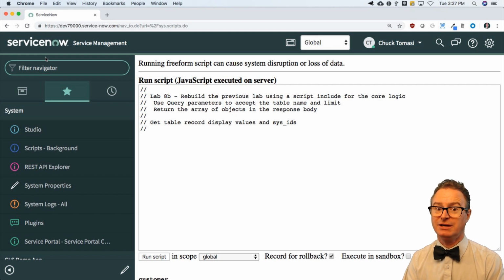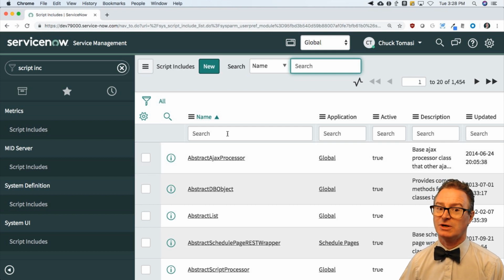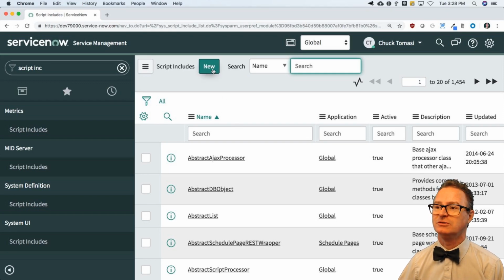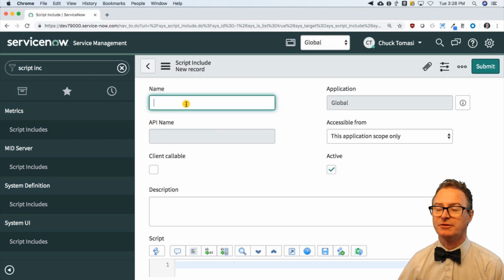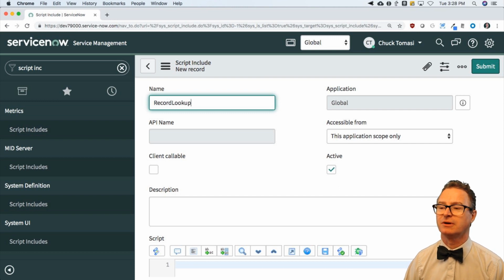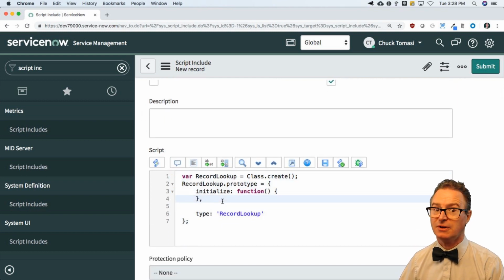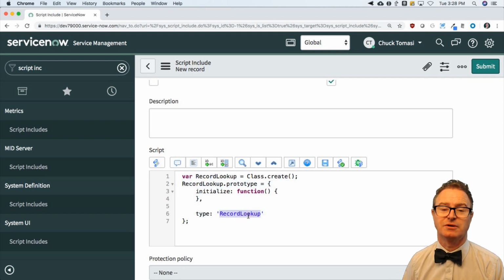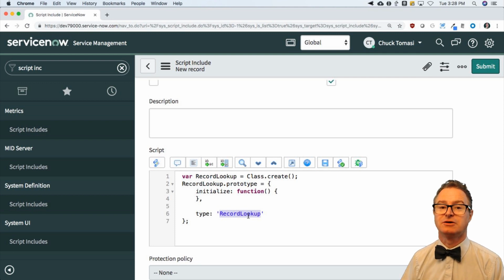Learn JavaScript on the Now Platform: Lab 8b - Build a script include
This lab builds on lab 8a to move the core logic from the REST API resource to a script include.